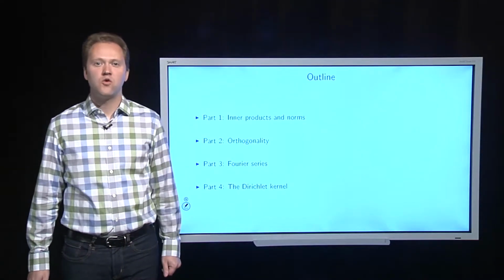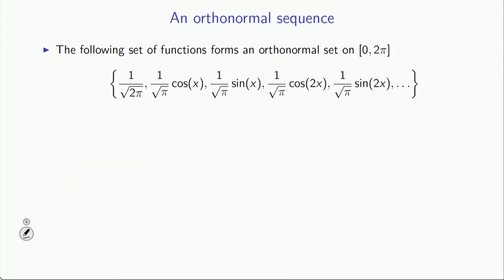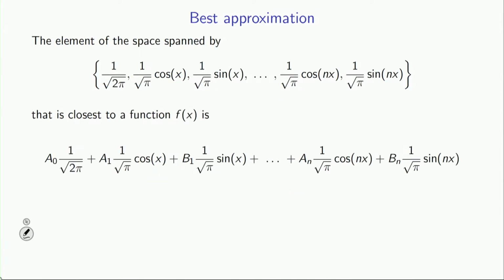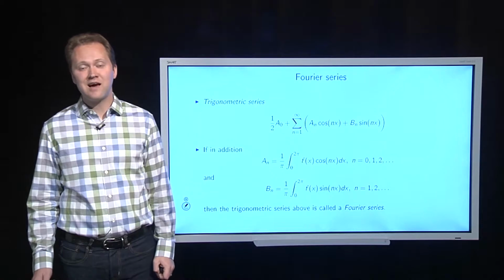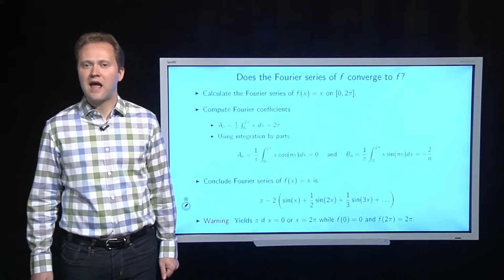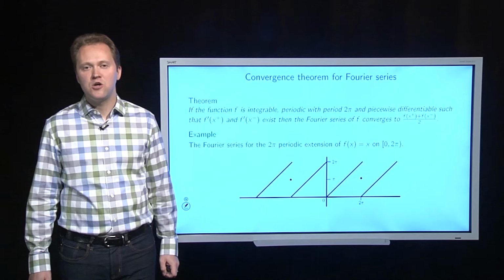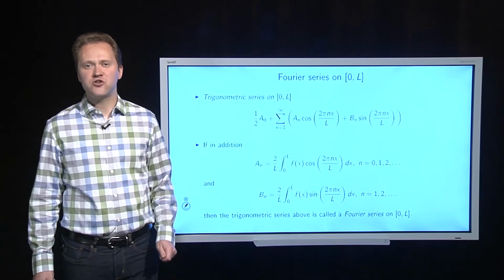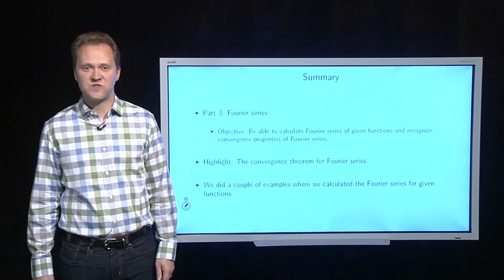Fourier Series Meet Linear Algebra Part 3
Part 3 of the series Fourier Series Meet Linear Algebra introduces Fourier series.